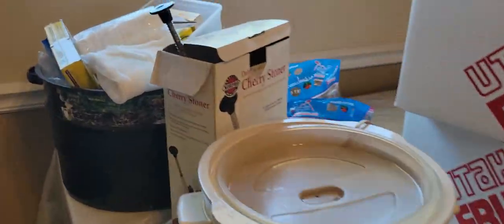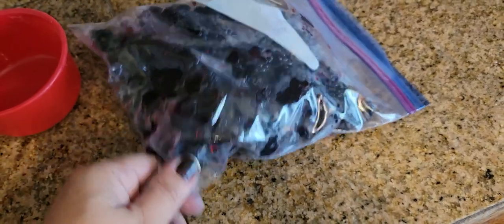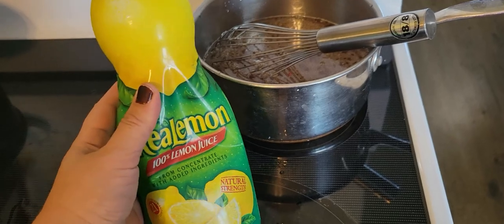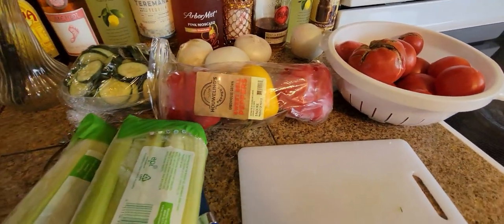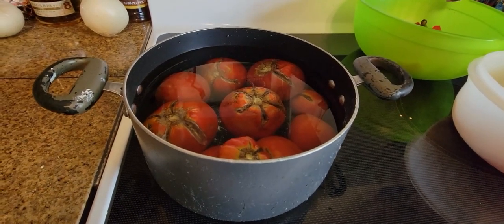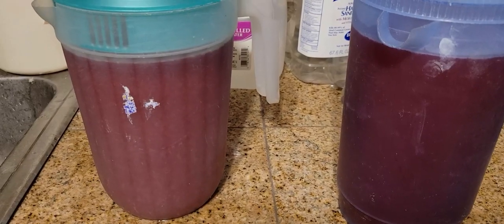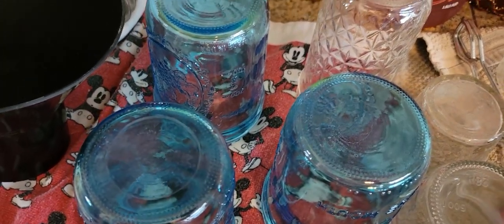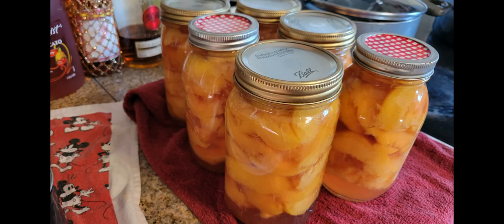Frugal Family Bottling: Peaches, Grapes, Tomatoes, Pineapple! SAVING MONEY With Salvaged Supplies!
Links to recipes!